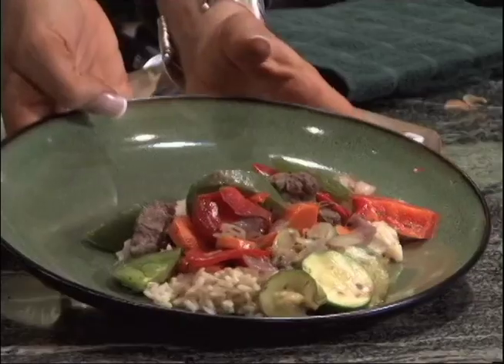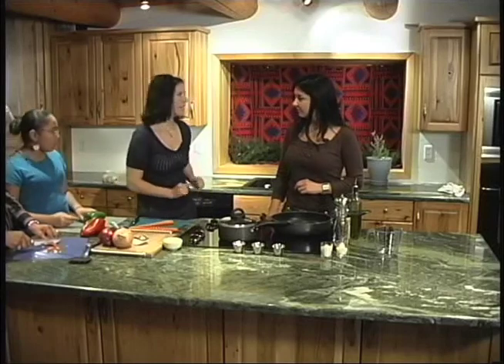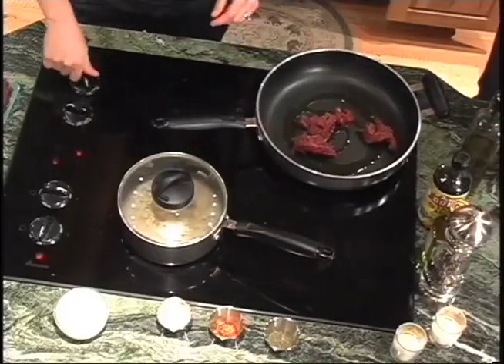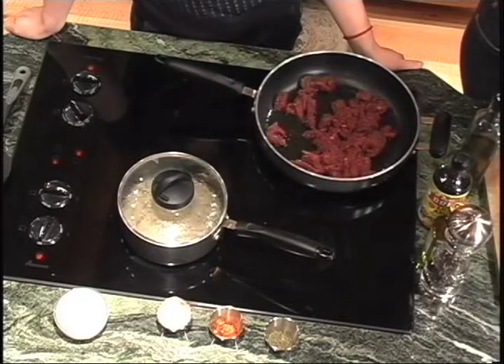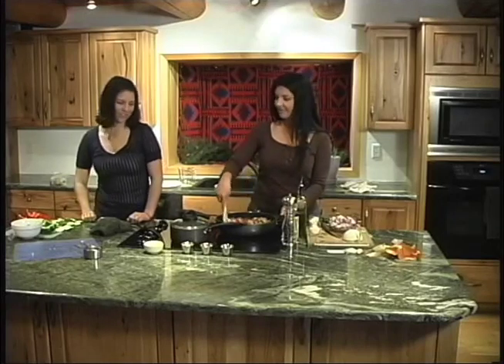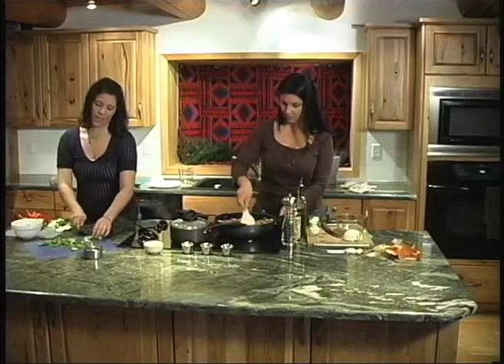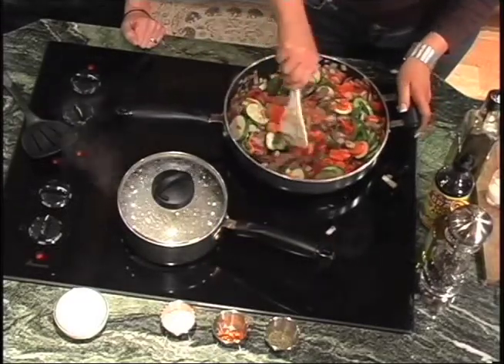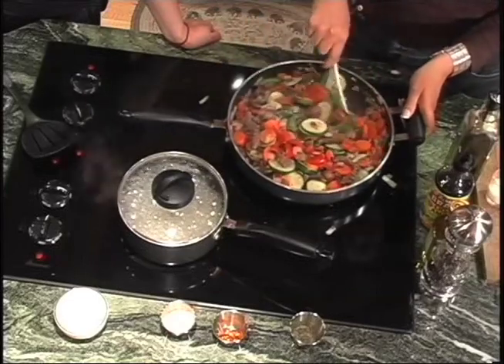Rez Chef #1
Rez Chef hosts Jodi and Genevieve cooks healthy dishes with guests Stephen Smallsalmon and Maii Pete in this episode. (Recorded 2008)